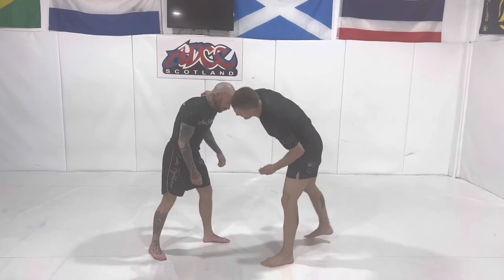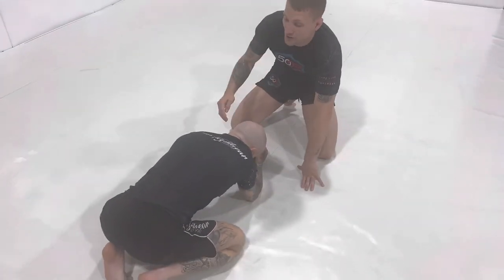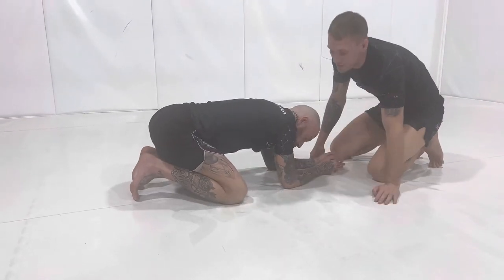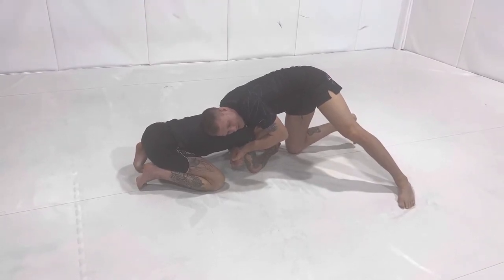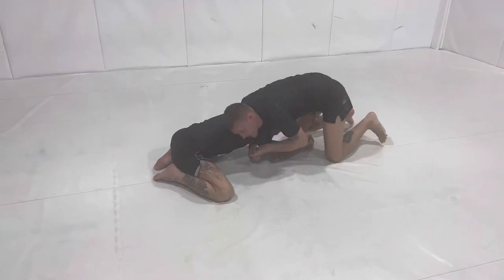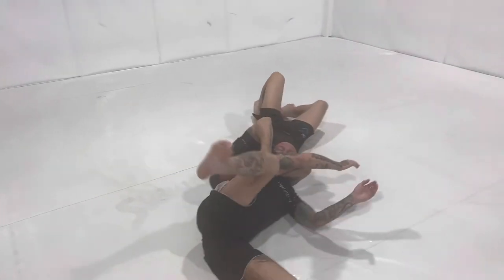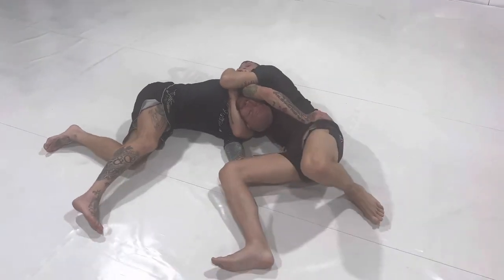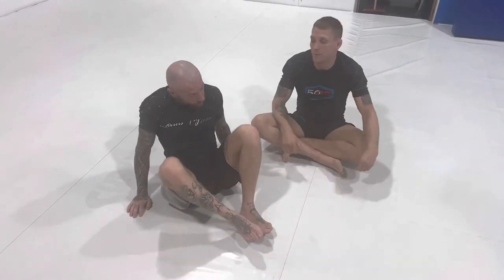Anaconda Choke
BJJ Anaconda Choke